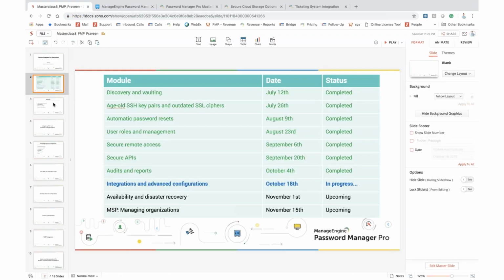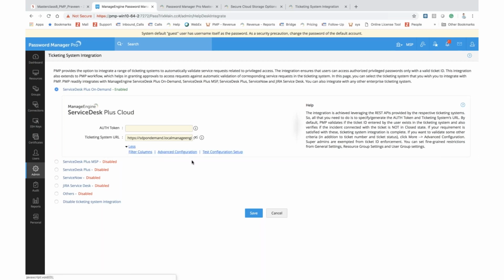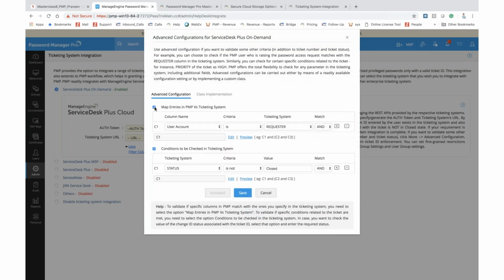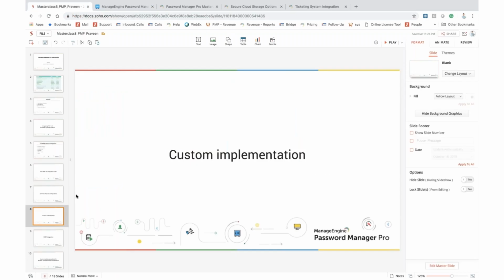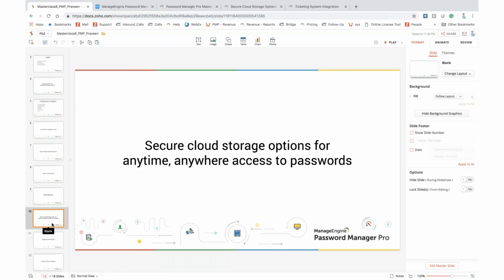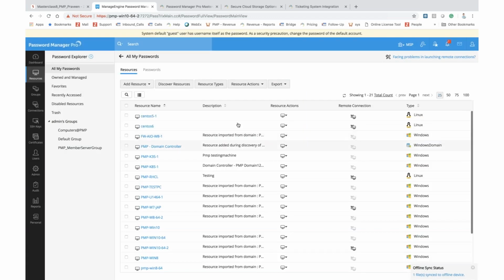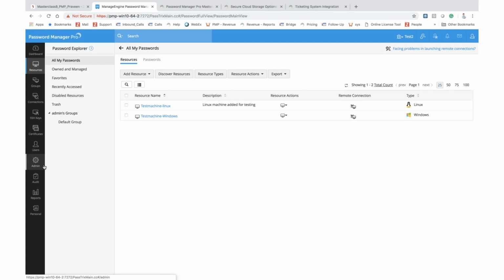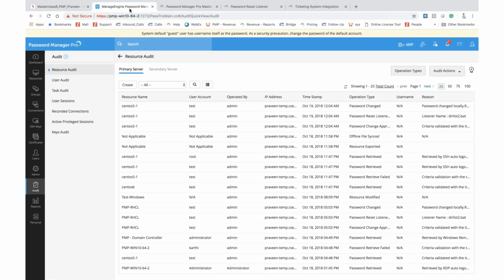Password Manager Pro Masterclass: Enterprise-ready integrations and advanced configurations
Tips and tricks on how to leverage out-of-the-box integration options and other advanced customizations, such as integrating with enterprise ticketing systems, sending logs to SIEM tools, and invoking custom password reset listeners.

Here are the Password Manager Pro features we'll be discussing in this Masterclass session:

1. Ticketing system integration
Integrating with a range of ticketing systems (ServiceDesk Plus, ServiceDesk Plus MSP, ServiceNow, JIRA, and more) and automatically validating service requests that require privileged access.

2. SIEM integration
Raising SNMP traps and syslog messages to management systems.

3. Secure cloud storage
Setting up integrations with Dropbox, Amazon S3, and Box for cloud storage provisions.

4. Password reset listeners
Generating custom connectors to carry out password resets for unsupported systems and using post-reset scripts for follow-up actions.